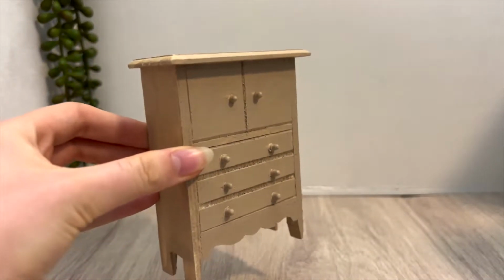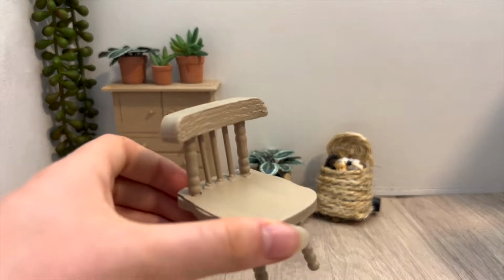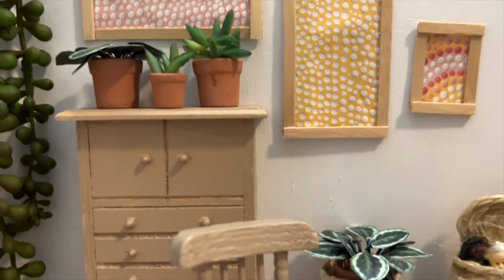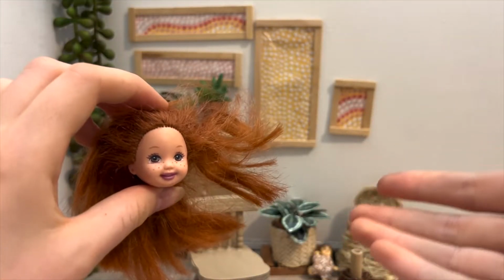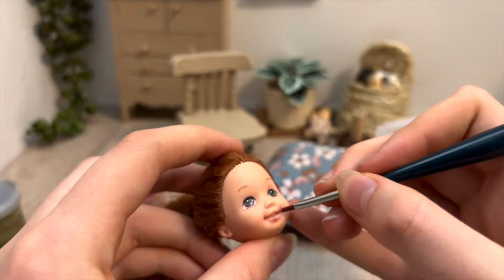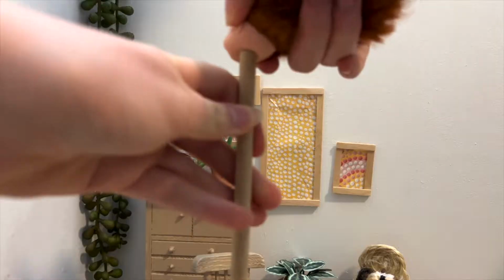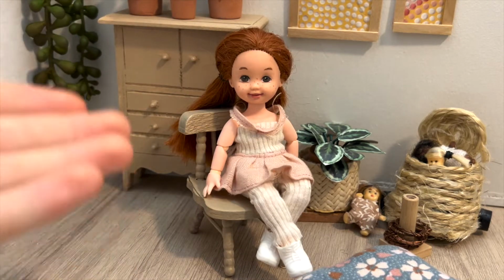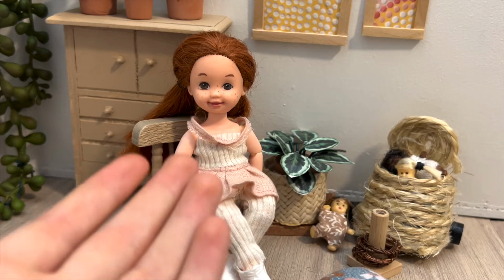Barbie - Who Looks Better? Ep: 4 DIY Custom Kelly Doll with photoshoot background Repaint Roleplay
Hey,
Today I am fixing and customising a second hand Barbie Kelly doll I got from the thrift store!

Materials:
Acrylic paint + paint brushes
scissors
Acetone
q tip
toothpicks
doll hairbrush
miniature dollhouse furniture

*DISCLAMER*
Please be careful when using scissors needles and pins!
This video is intended for 13+ audience, if you are under the age of 13 please seek parental guidance while using these materials!

Hey,
I'm Eliza and welcome to BarbieCoProductions!
At the moment I make role-play videos with my barbie family "The Real Roberts Family" and am working on expanding to more crafting tutorials and a new high school drama series!

My goal is to reach 1000 subscribers so I would love to thank everyone who has already subscribed and viewed one or more of my videos this really does mean a lot to me and helps me to keep creating content!

I aim to upload every
1AM Sunday Australian Eastern Standard Time (AEST)
And occasionally a bonus video!

My current series:
: The Real Roberts Family Daily Life
: Chelsea's Interviews
: DIY Barbie Tutorials
: Who looks better?
: (a lot more coming soon)

* All of my videos are copyrighted.
Any form of copying, impersonation, re-uploading of my videos and/or channel is prohibited by law.